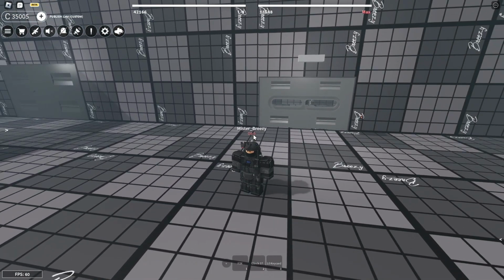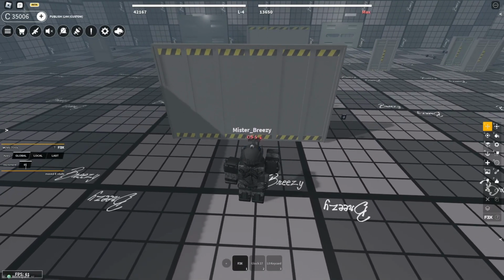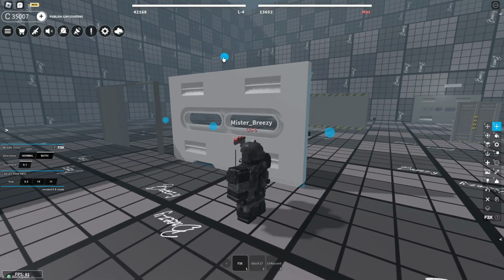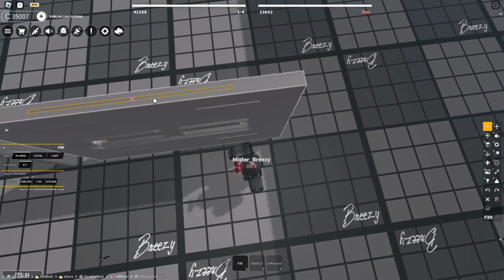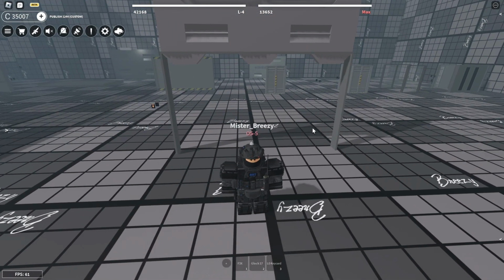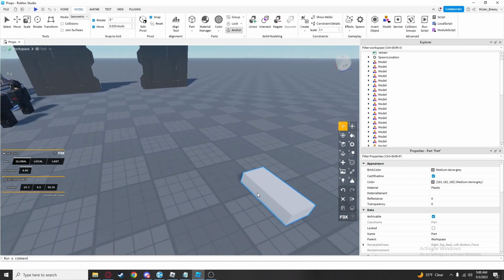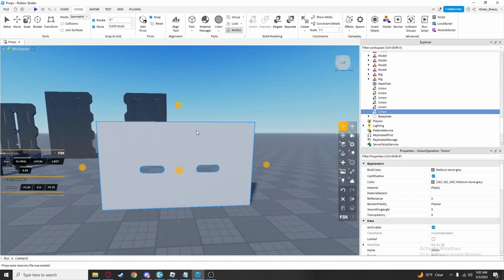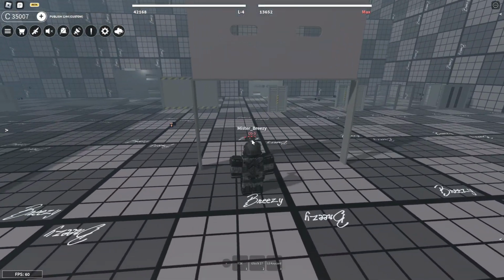How to make CUSTOM DOORS in SCP:RP [No Welds]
00:00 - Intro
00:53 - No Door Breaking
02:16 - Custom Doors
09:04 - Create Doors in Studio

Mesh IDs:
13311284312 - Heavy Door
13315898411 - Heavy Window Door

Decal IDs:
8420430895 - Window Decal